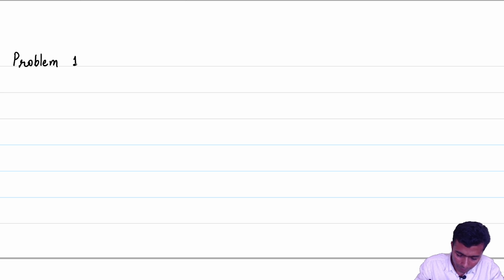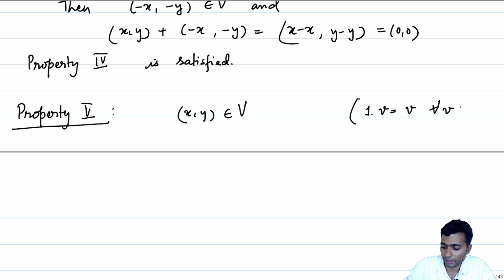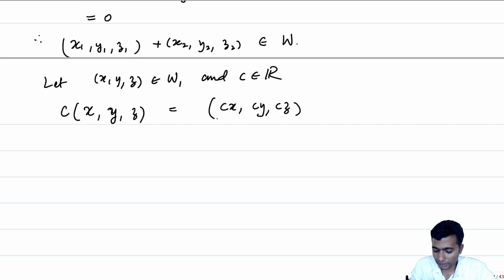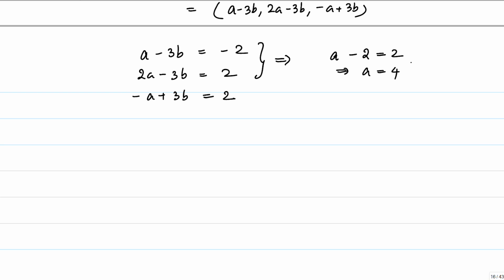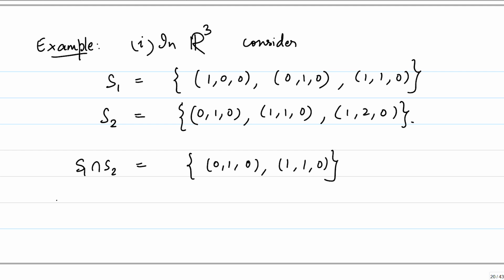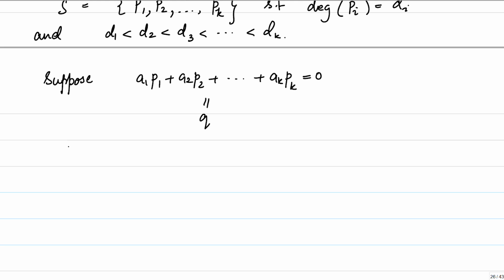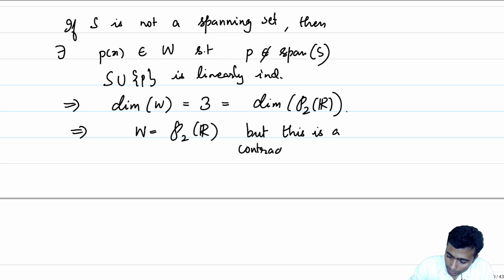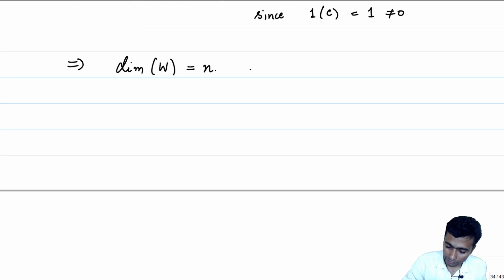Lecture 4.1 - Problem session